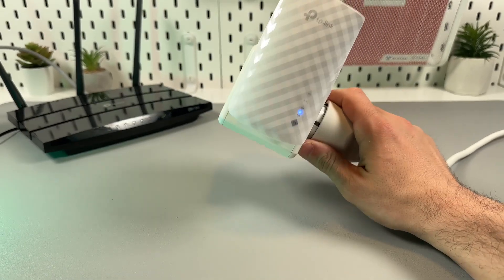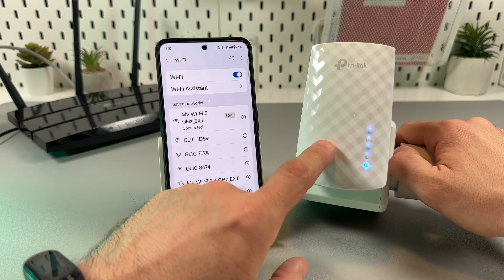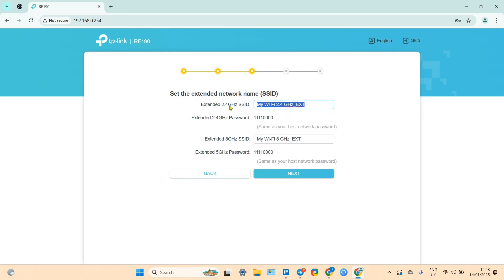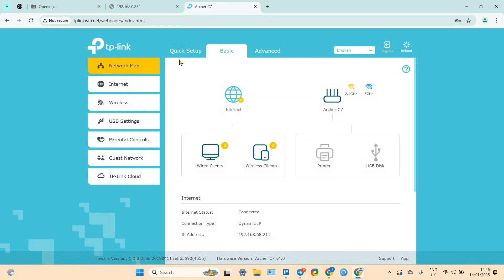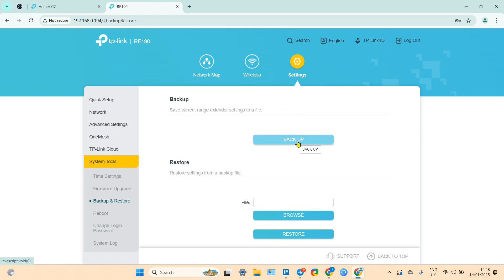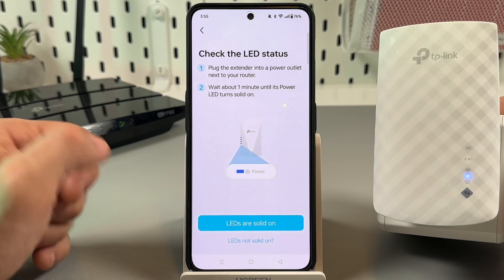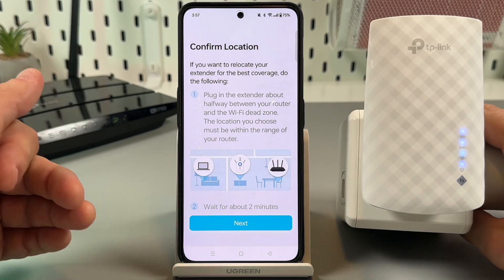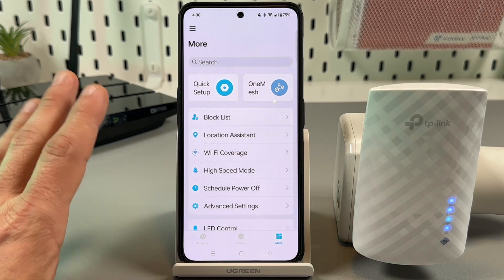How to Setup and Boost WiFi with TP-Link RE190 Range Extender and Access Point | Step-by-Step Guide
Hello, everyone! Today, I'll show you how to enhance your home Wi-Fi coverage by setting up the TP-Link RE190. If you're struggling with weak Wi-Fi signals on different floors of your home, this is just what you need! Join me as I walk you through the simple steps of connecting this device directly or using it as an Access Point to strengthen your connection. I'll also guide you through configuring your TP-Link using the WPS button and the TP-Link Tether mobile app. If you're looking for an effective solution to improve your Wi-Fi for seamless device switching with OneMesh, this video is tailored for you! Stay until the end to ensure you can boost your home connectivity like a pro.

This video also covers the following topics:
Boost Your Home Wi-Fi Signal with the TP-Link RE190 Setup Guide
Master Your TP-Link RE190 Installation to Enhance Coverage
Optimize Your Wi-Fi Network with TP-Link RE190 Configuration